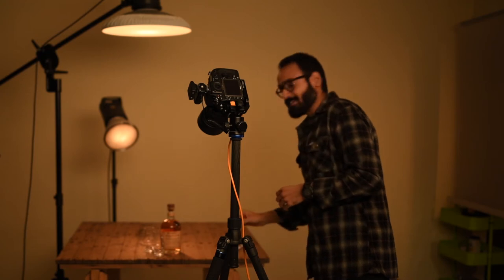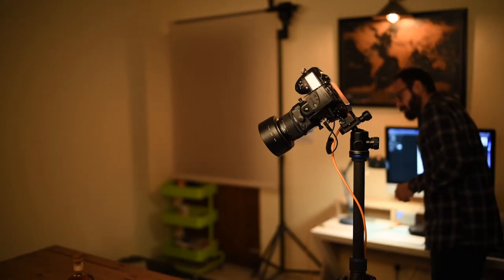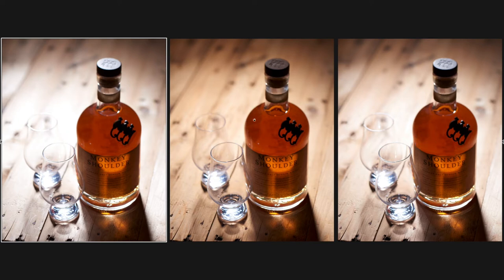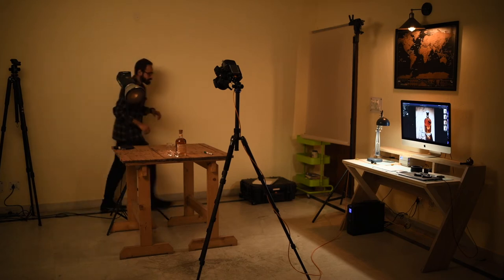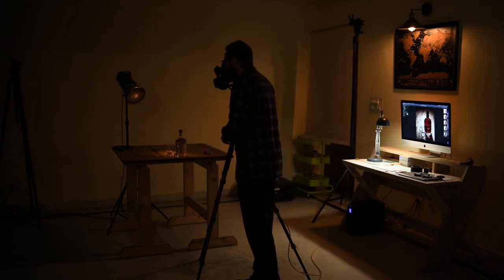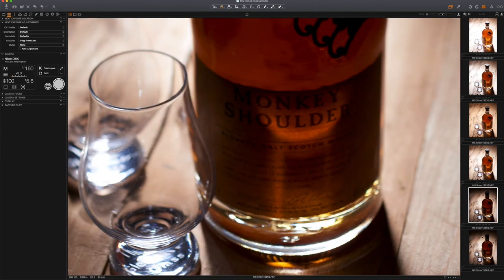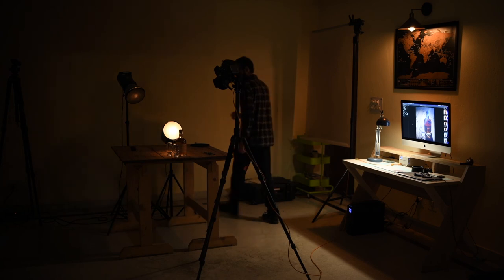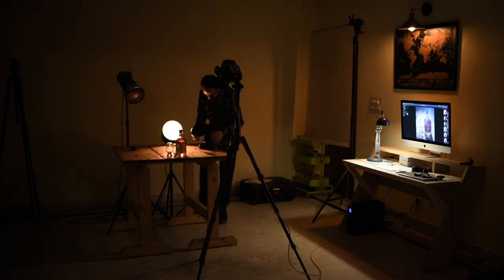Whisky Photo Shoot Preview | Tutorial - Episode 5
This video is a short preview of "photo shoot section" from a "16 EPISODES" detailed tutorial on How to SHOOT and RETOUCH a hi-end whisky shot.

WHISKY PHOTOGRAPHY & RETOUCHING TUTORIAL

 • 16 Episodes, Full HD, mp4
 • Watch Time: 4+ hours
 • 1 High-end conceptual photoshoot
 • Detailed planning, lighting & retouching workflow
 • Language: English
 • Total size: 10GB
 • RAW images included
 • Unlimited Lifetime Access
 • Download video files right away
 • Exclusive Facebook Group Access

THINGS YOU WILL LEARN IN THIS TUTORIAL:

PHOTO SHOOT-

 1. How to use a TILT-SHIFT lens to create a unique look in product photography. (You can also use a regular lens and follow along, as the entire shoot process remains the same!)
 2. Camera settings & advantages of using a remote shutter
 3. Things to consider while styling the products
 4. Using a Polarising filter
 5. Building the lighting set one light at a time
 6. Using diffusion panels, strip boxes, grids, reflectors, flags, gold cards, silver cards etc.
 7. How to create glow in whisky, refractions, flare and light each and every detail right in camera
 8. How to sort and organise RAW images during the shoot for a seamless composite workflow

RETOUCHING-

 1. How to use Capture One to prepare RAW files before opening them in photoshop
 2. Compositing - combining multiple photos to create a highly detailed base layer
 3. Cleaning - dust specks & smudges, fixing crooked edges, removing unwanted reflections etc.
 4. Using brushes & masking layers for detailed compositing
 5. Adjustment layers - selective contrast, colour, sharpness, defining different sections using curves

SUPPORT:

GET EXCLUSIVE ACCESS TO OUR PRIVATE FACEBOOK GROUP:

Once you buy a tutorial, you can join “Kunal Rajput Studio Community” and be a part of our:
 1. Exclusive live Q&A sessions
 2. Ask questions and clarify your doubts regarding this tutorial or commercial photography in general
 3. Submit your work for critique, I would love to see what you create after watching these tutorials..can’t wait to see you there!